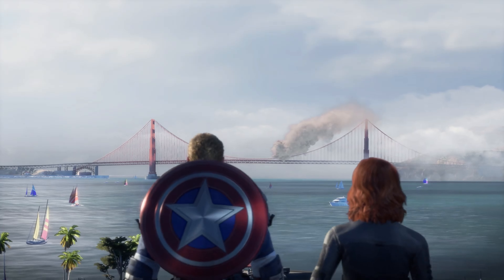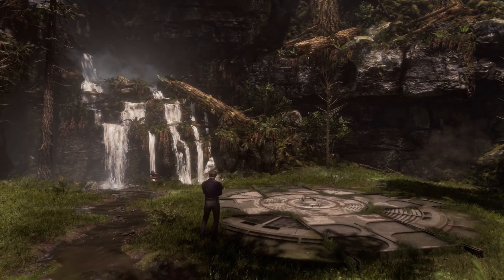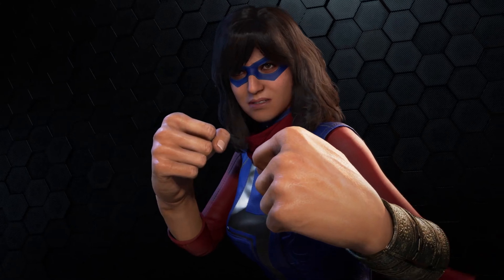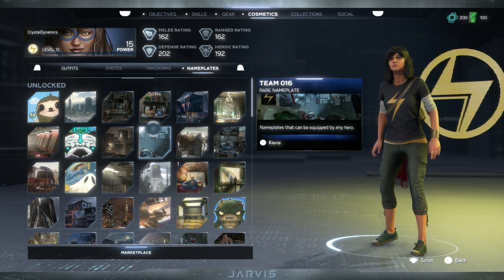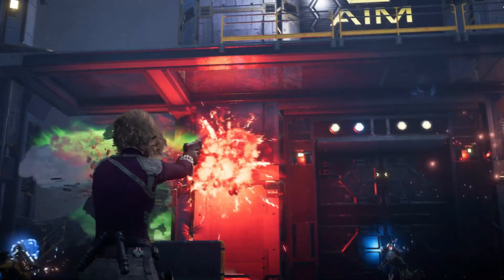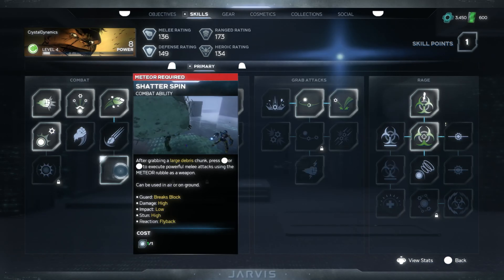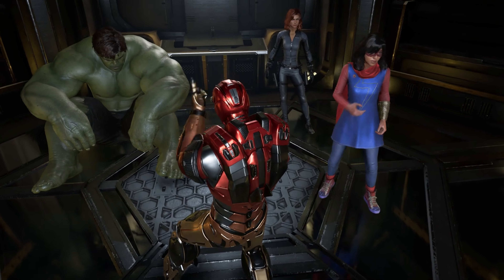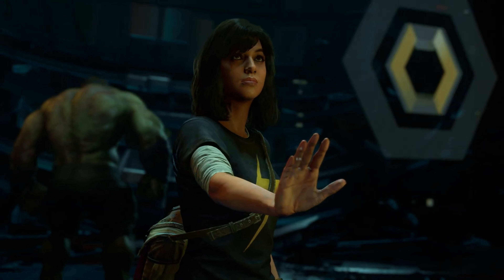Marvel’s Avengers - Beta Deep Dive Video - 4K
The Marvel’s Avengers Beta offers a slice of what you can expect from the full game, including the original narrative, co-op missions, hero & world progression, War Zone exploration, & more!

BETA weekends kick off in August!